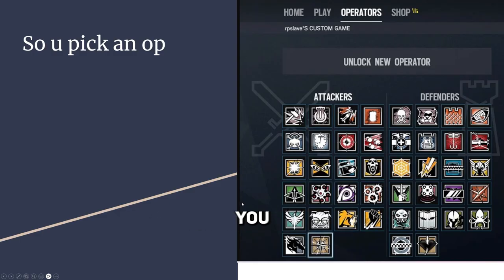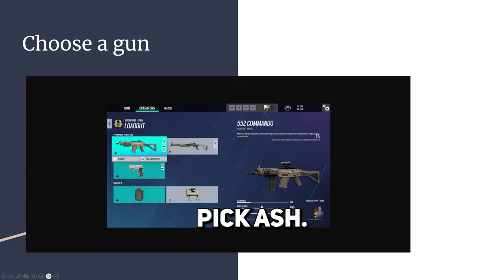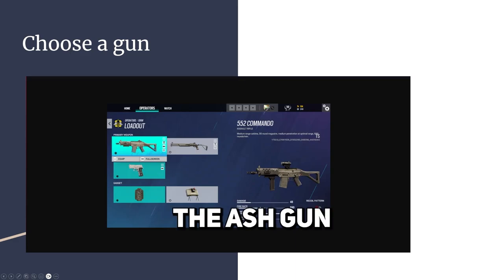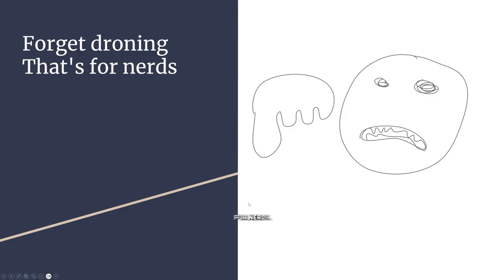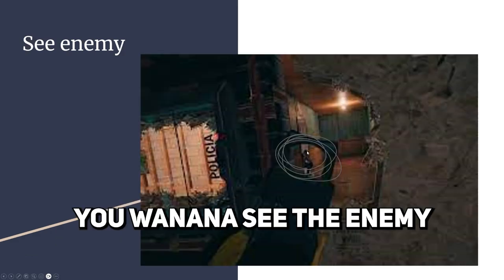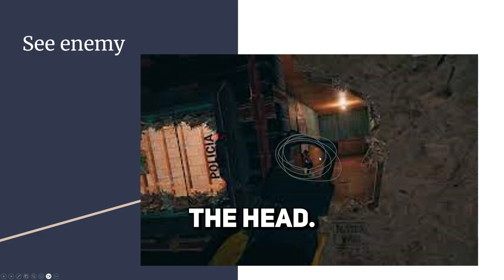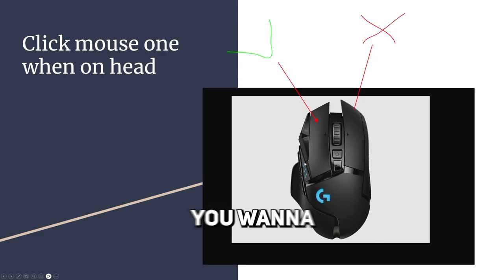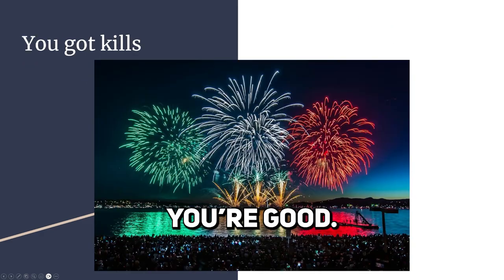How to Git Gud at R6 | Tips & Tricks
During my first semester at university, I met this guy who turned out to be pretty chill. We hit it off over our shared interest in VTubers, and I found out he had a thing for male chuubas while I leaned towards female ones, with Gawr Gura being my top pick. Despite our different tastes, we became close friends and did almost everything together.

I was surprised when he started joining me for gym sessions, considering he was already quite slim. He had this natural charm with his blonde hair and soft facial features that made him popular among girls and even some teachers. But despite the attention, he remained single.

As time went on, I noticed he only tagged along for leg days at the gym, and his hair started to grow out. It didn't strike me as odd at first, given how many people experiment with their looks during uni.

When Halloween rolled around, I opted to stay in and play some video games due to being short on cash. Surprisingly, my friend seemed relieved by the plan. We ended up drinking and having a good time, with him disappearing for a while.

He emerged from the bathroom dressed as Gawr Gura, trembling as he nervously declared himself as her. I couldn't help myself and leaned in for a kiss. We shared a moment of passion. We talked, laughed, and maybe had a bit more to drink. Eventually, we called it a night. "Let's keep this as our secret, ok?" He said before we went to sleep.